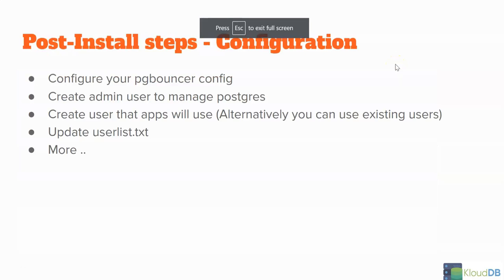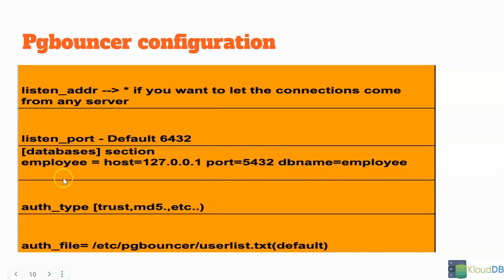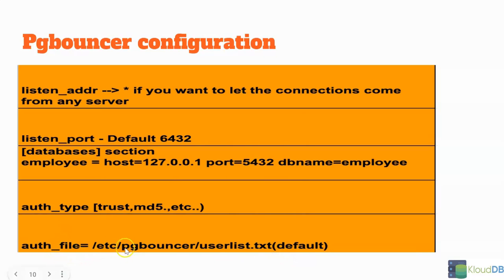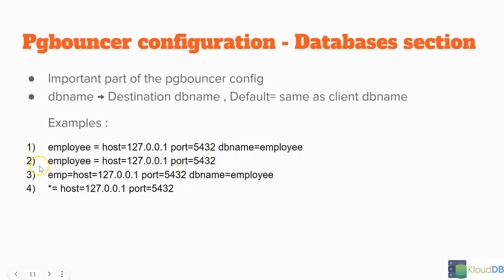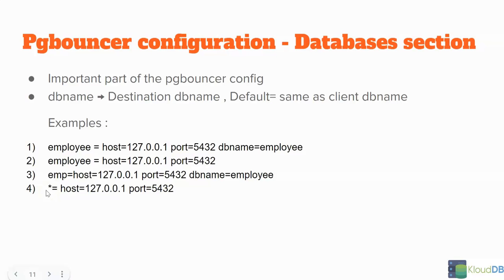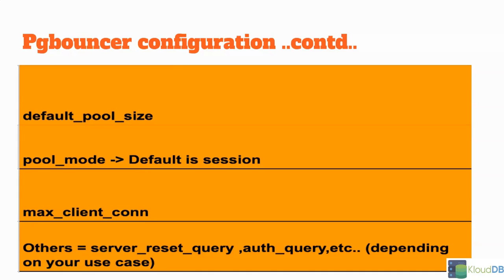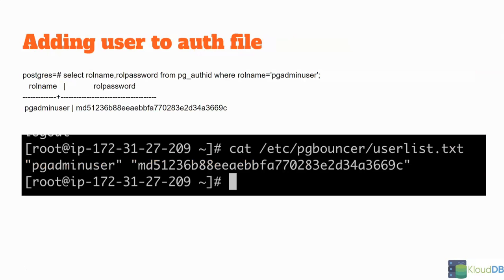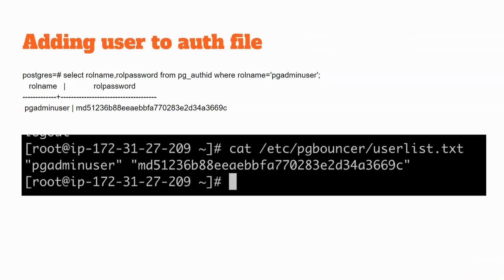pgbouncer configuration - Important params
How to configure pgbouncer ?